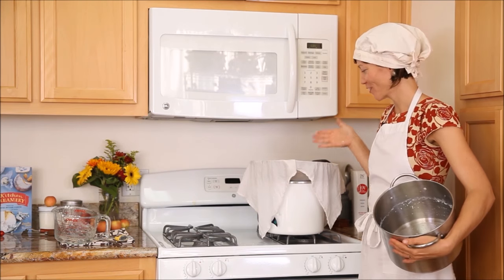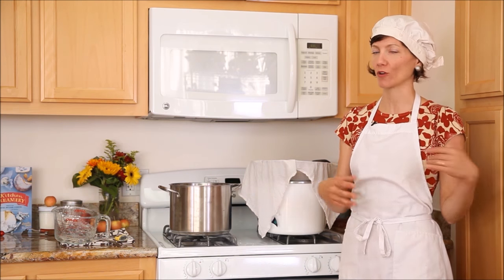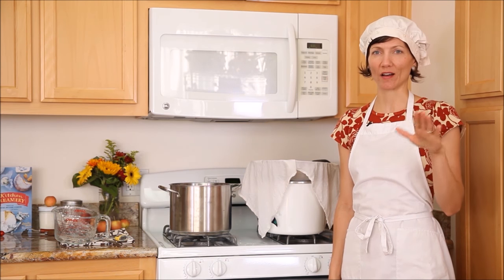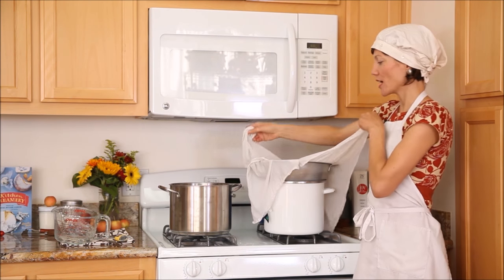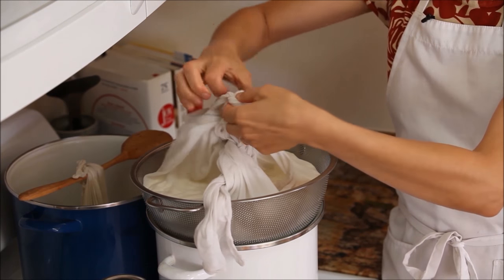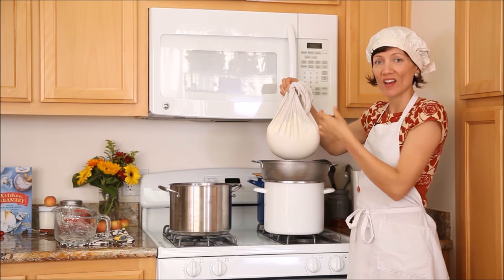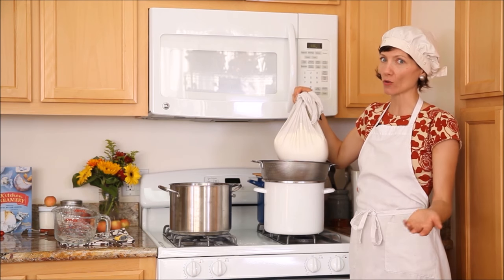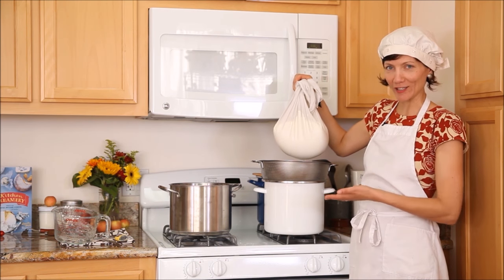How to Drain Cheese with Cheesecloth | Cheese Making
Here's a video clip from our COMPREHENSIVE cheese making course

For tips and resources for cheese, yogurt and other dairy products and getting the most out of your homestead dairy visit us